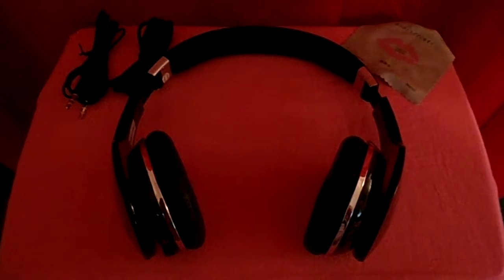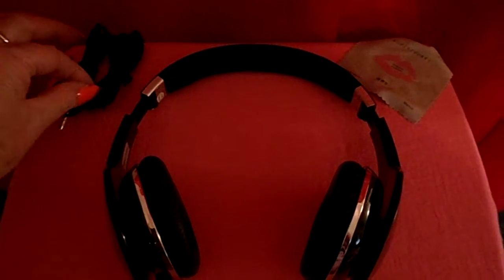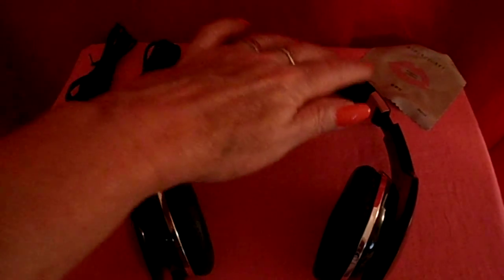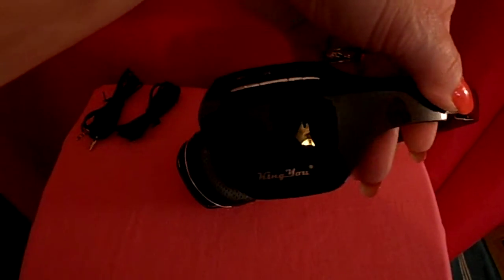KingYou ​On Ear Bluetooth Stereo Headphones Review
Kingyou On-Ear Bluetooth Stereo Headphones Wireless + Wired Foldable Headset / Microphone iPhone or Android To purchase on amazon To read my review Thank you, Jerri